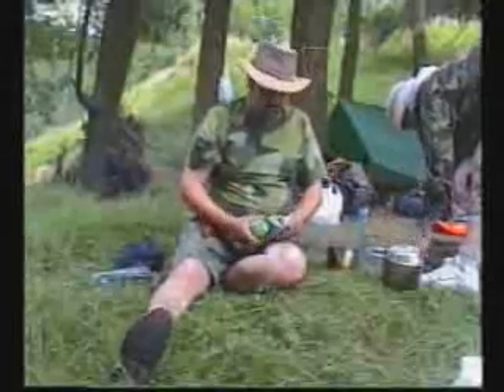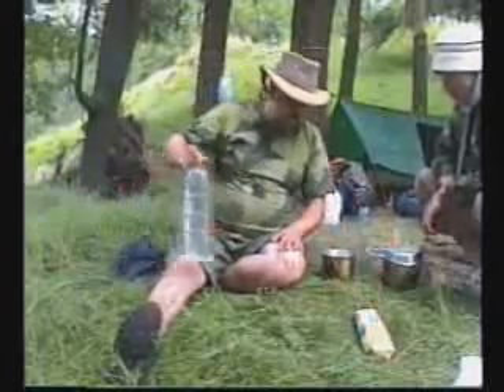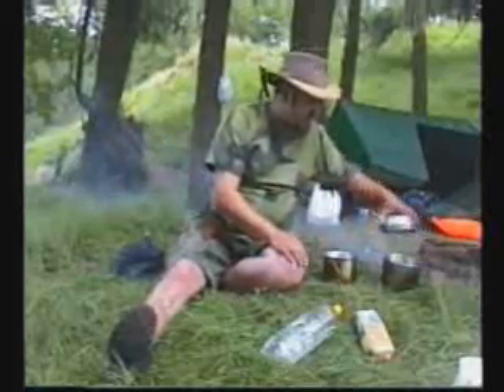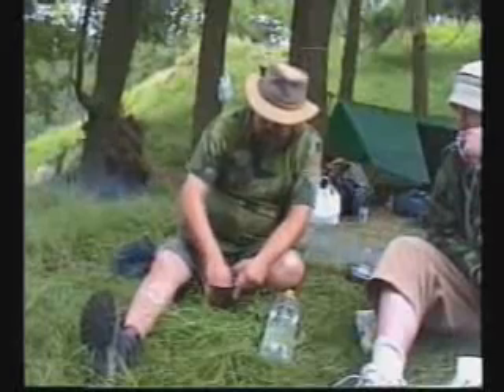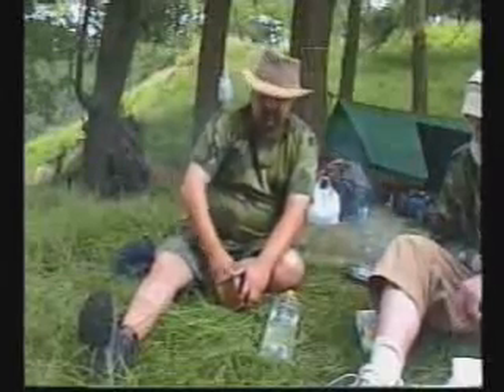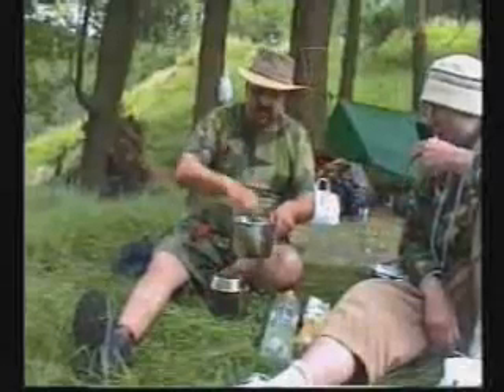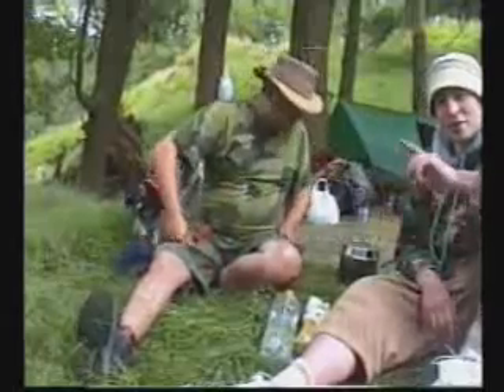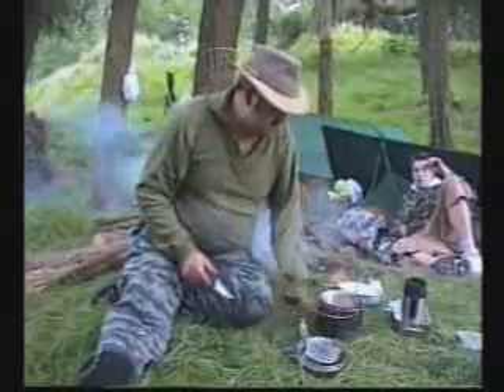GazmickTV Cooking With Gaz & Mick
Gaz & Mick attempt to bake bread in an adhoc oven. Watch the dynamic duo put the sex back into the bush